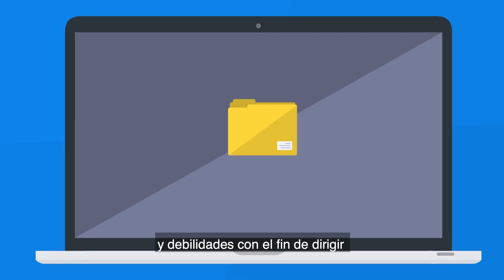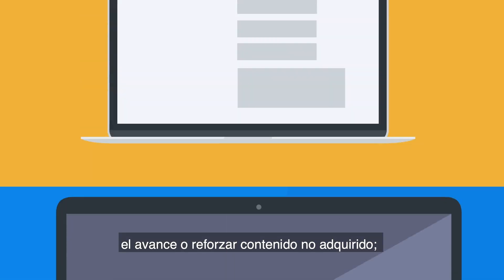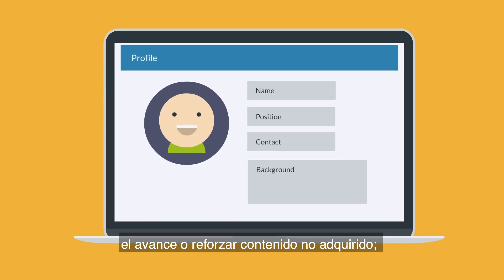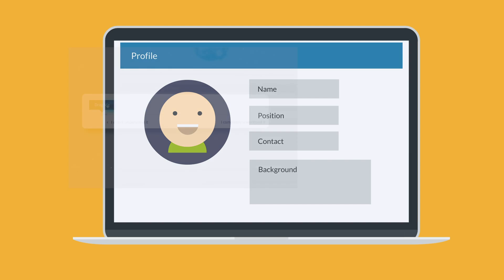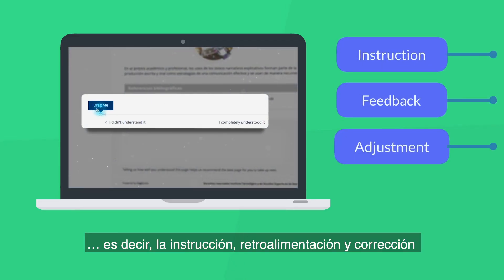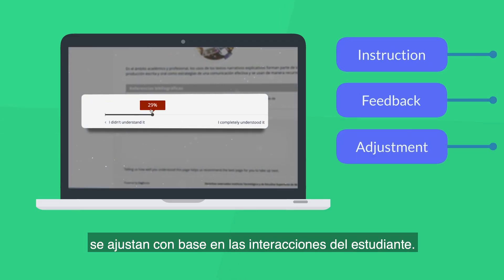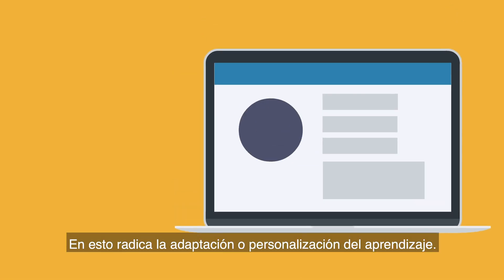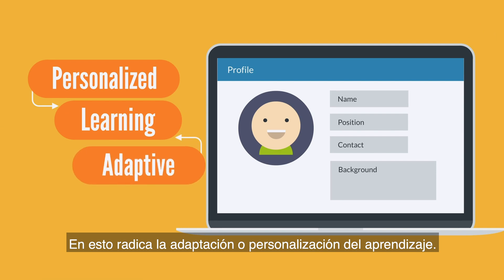Adaptive Learning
This video describes adaptive learning.